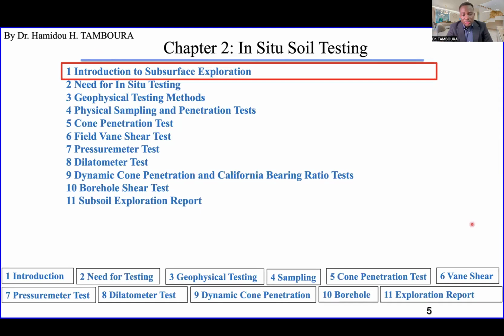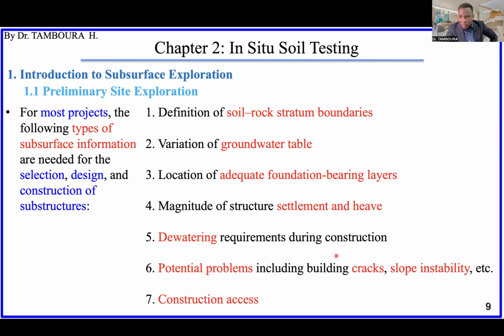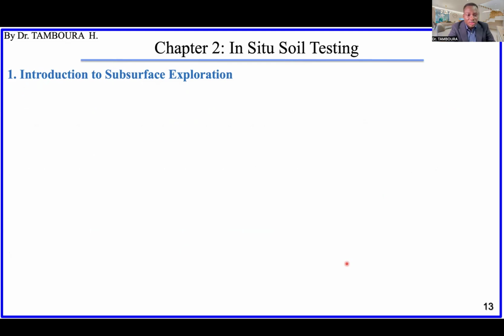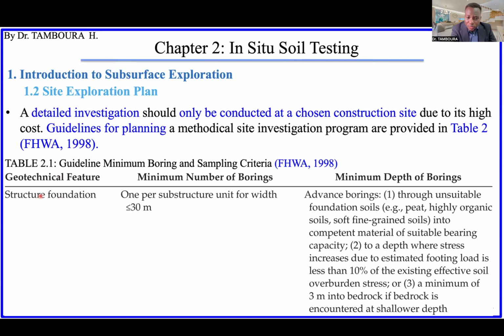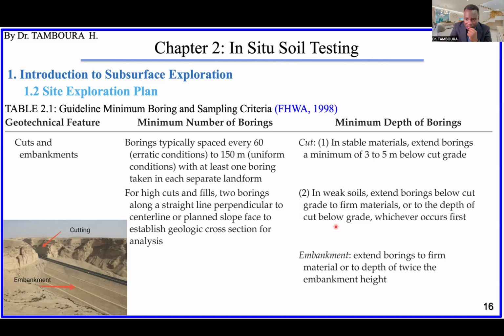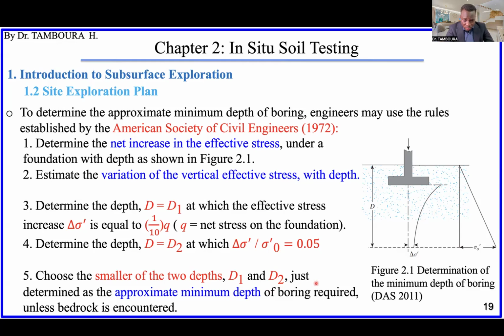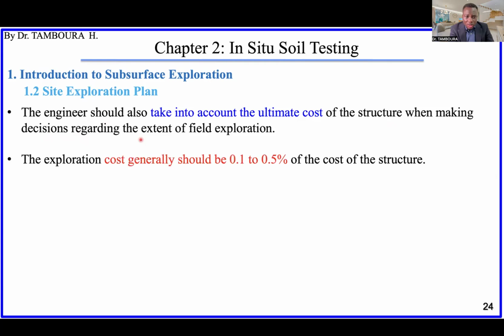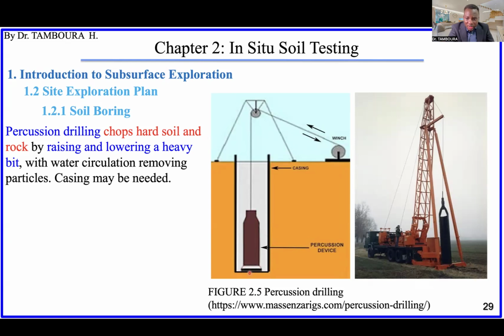Foundation Engineering_Chapter 2: In Situ Soil Testing_Introduction to Subsurface Exploration.